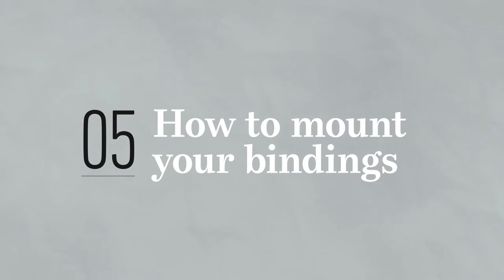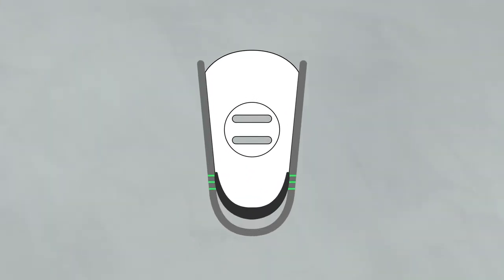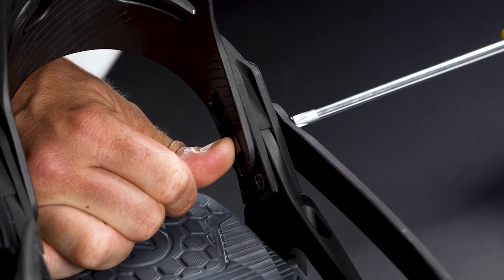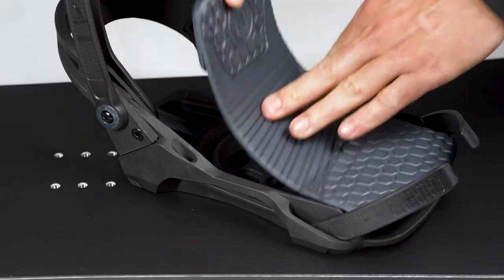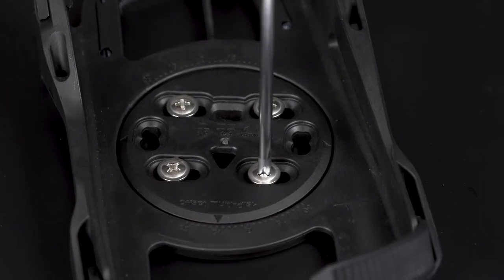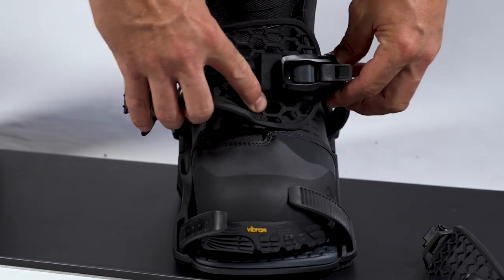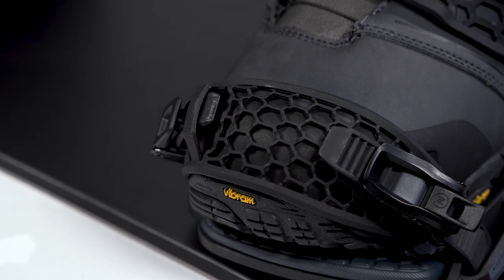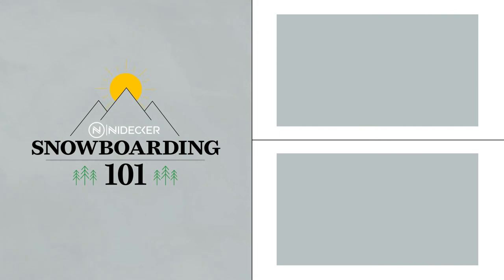HOW TO MOUNT NIDECKER BINDINGS TO YOUR SNOWBOARD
This video will help you mount your Nidecker bindings to your snowboard. We're often asked how to install snowboard bindings so we put together this easy-to-follow & free video explainer to show exactly how it's done. This is designed for beginners and intermediate riders, and anyone would would like to know how to connect snowboarding bindings to a snowboard. Nidecker bindings are amazing value, strong, durable and very comfortable & easy to use out of the box, and this short clip will show you how to put snowboard bindings on snowboards from any brand.